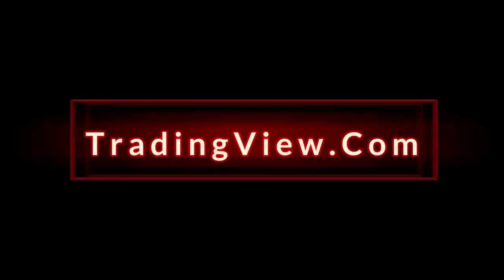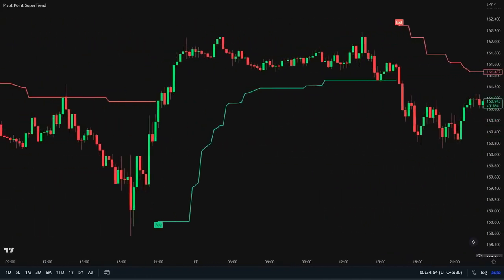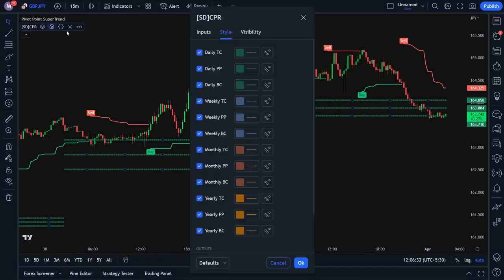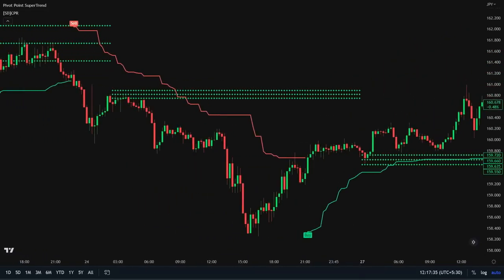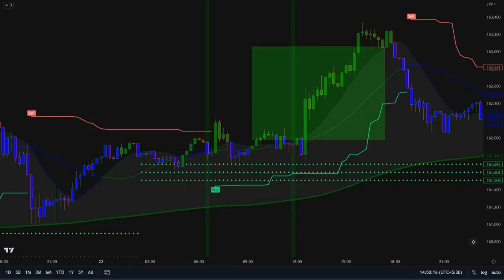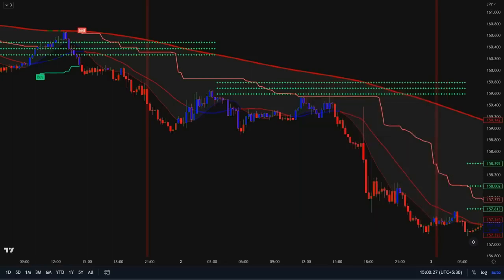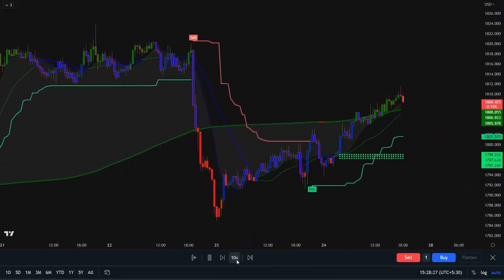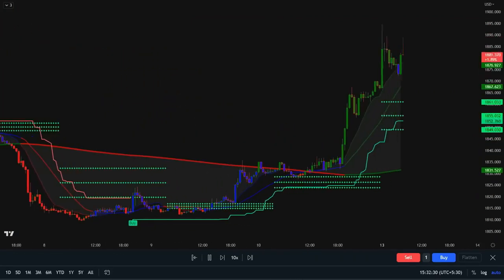The most accurate buy and sell strategy for option buying || Stock market trading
Looking to improve your trading strategy and increase your profits? This video is for you. In this tutorial, we will guide you through a step-by-step process to help you trade using three powerful indicators: Supertrend, SD CPR, and MACD + SMA
200.
We will show you how to use these indicators to execute buy and sell trades, as well as how to filter out false signals, so that you can maximize your profits while minimizing your risk.
But that's not all. We will also provide you with valuable insights and tips on how to use these indicators effectively, including the importance of using a zero spread broker when scalping, and how to set your stop loss and take profit levels.
Whether you are a beginner or an experienced trader, this video is packed with valuable information that will help you take your trading to the next level. So, grab your notepad and get ready to learn!

In this video, we look at the top technical
indicators successful spread betters create their trading strategies from. We look at what the indicators mean and how they should be applied to the markets. We look at real-world examples as to how the signals and indications can lead to profitable trades.
Discover the best Forex indicator for your trading strategy so you can improve your winning rate and profit I Hope This Indicator Brings Success For You.